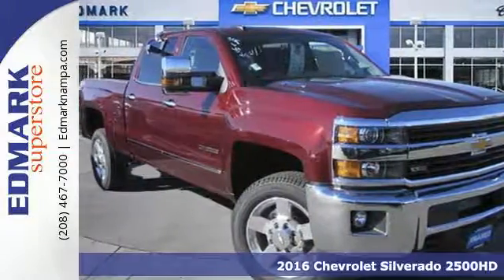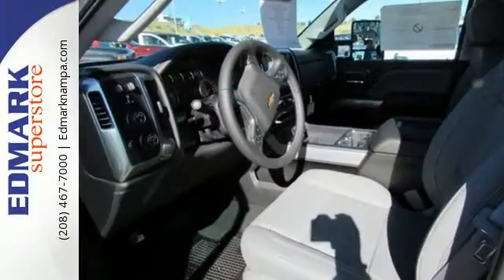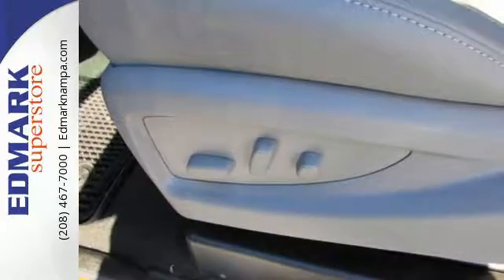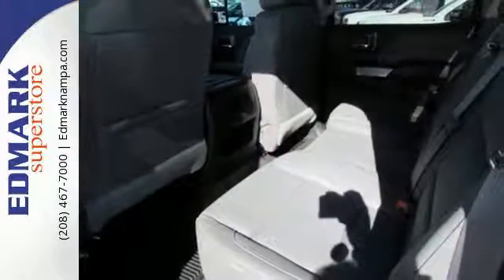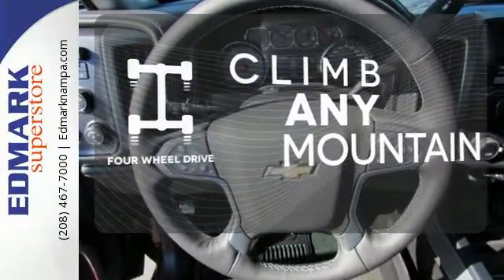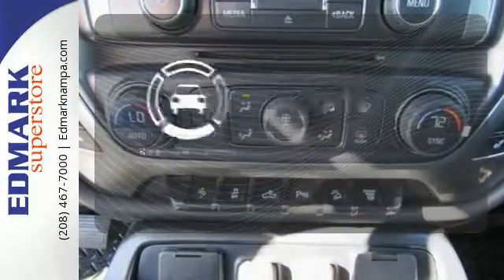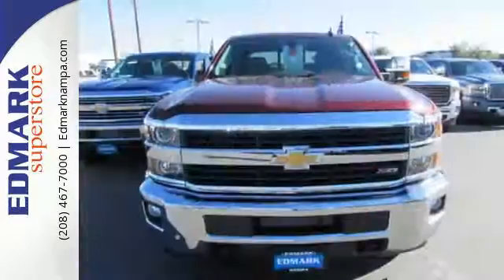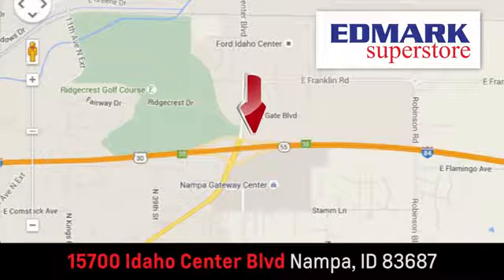2016 Chevrolet Silverado 2500HD Boise ID Nampa, ID #161056 - SOLD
Year: 2016
Make: Chevrolet
Model: Silverado 2500HD
Trim: LTZ4WD
Engine: 8 Cyl. 6.6L
Transmission: Automatic
Color: Butte Red Metallic
Interior: Jet Black
Stock #: 161056
VIN: 1GC1KWE86GF232870
T Who could say no to a truly wonderful truck like this stout 2016 Chevrolet Silverado 2500HD? This Silverado 2500HD is nicely equipped with features such as 4WD and Allison 1000 6-Speed Automatic. Happily drive away from the work-a-day!

Address:
15700 Idaho Center Blvd